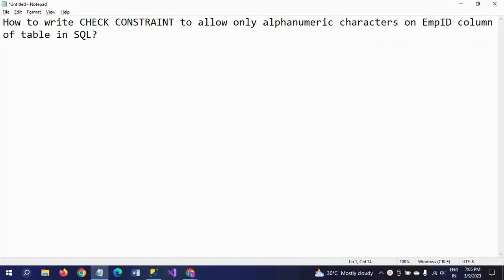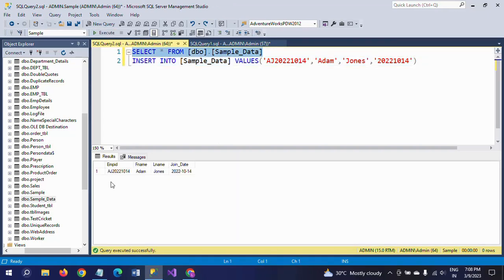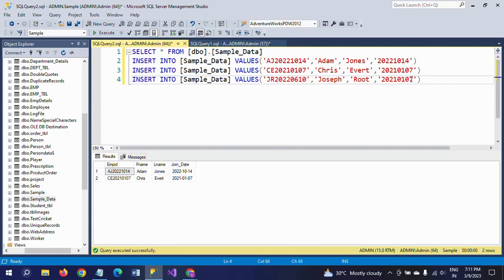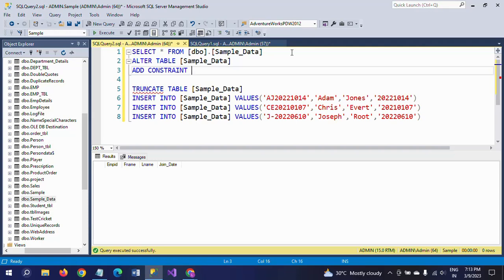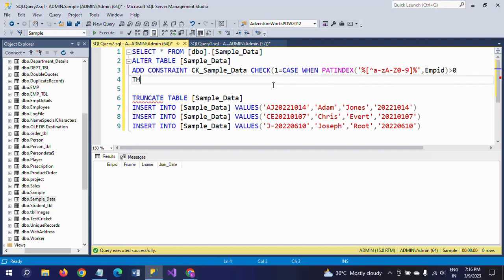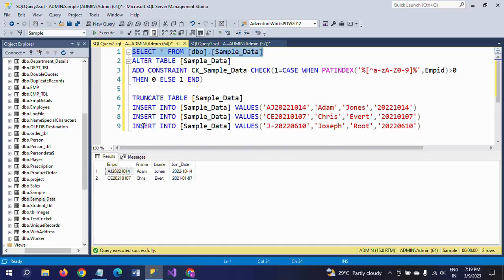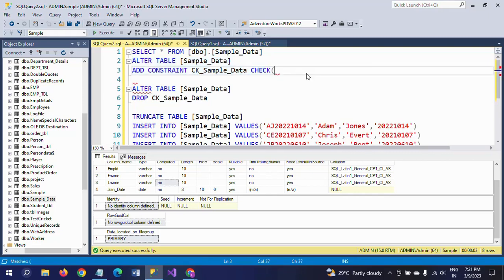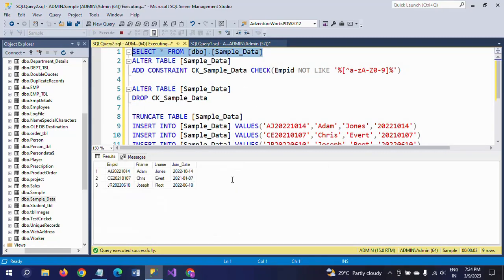SQL SERVER||Write Check Constraint to allow only alphanumeric characters on EmpID column of table?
How to write CHECK CONSTRAINT to allow only alphanumeric characters on EmpID column of table?

ALTER TABLE [Sample_Data]
ADD CONSTRAINT CK_Sample_Data CHECK(1=CASE WHEN PATINDEX('%[^a-zA-Z0-9]%',Empid)0
THEN 0 ELSE 1 END)

ALTER TABLE [Sample_Data]
ADD CONSTRAINT CK_Sample_Data CHECK(Empid NOT LIKE '%[^a-zA-Z0-9]%')